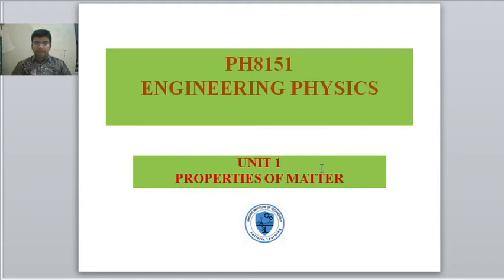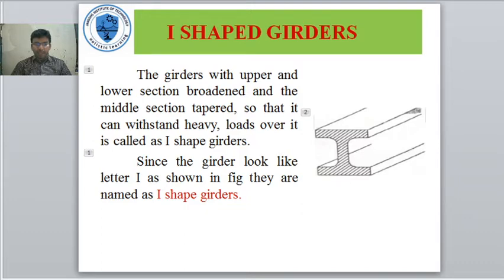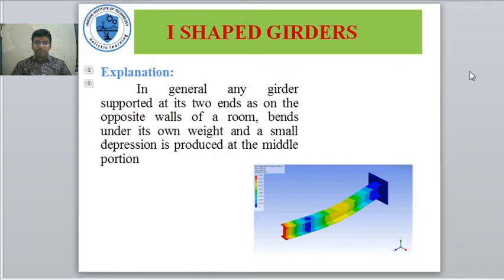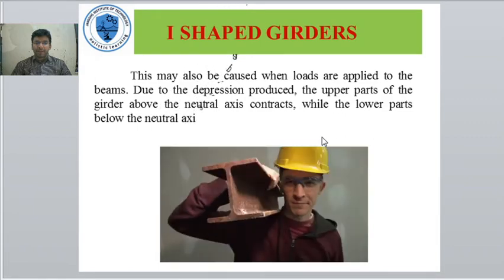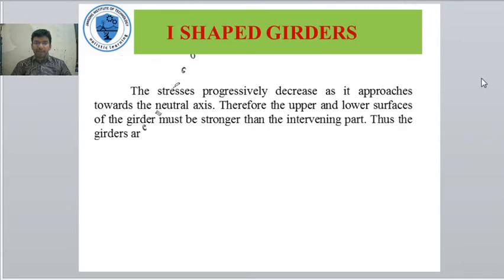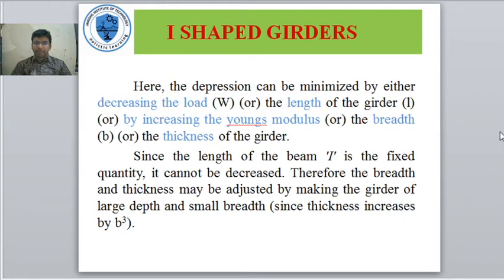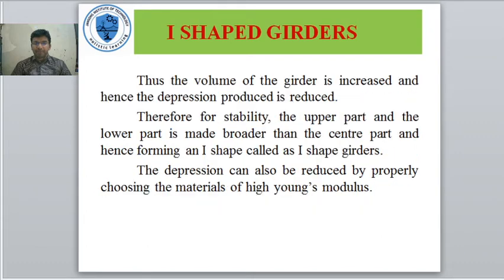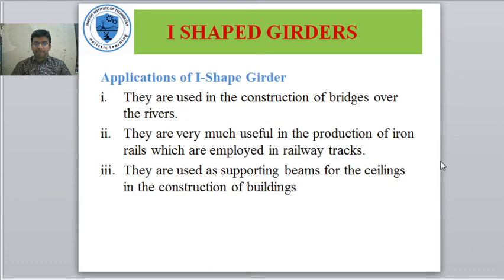Unit 1 PROPERTIES OF MATTER I SHAPED GIRDERS